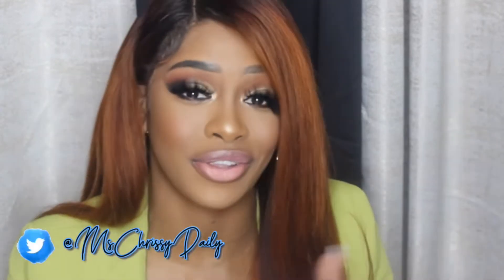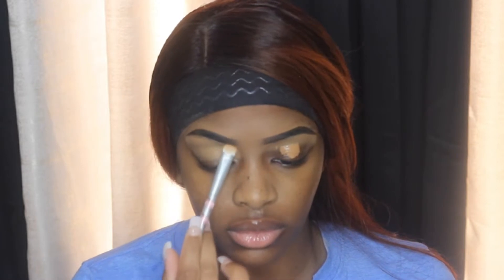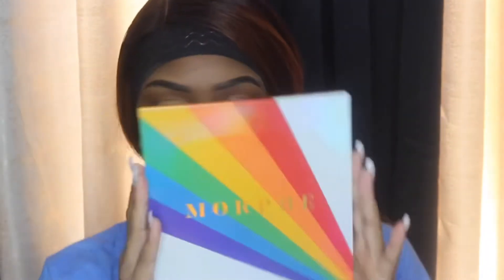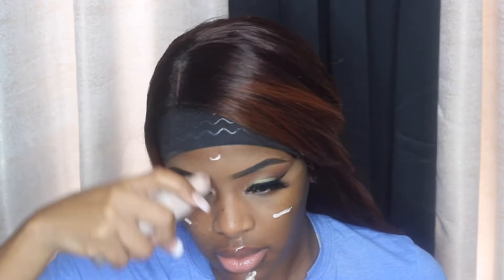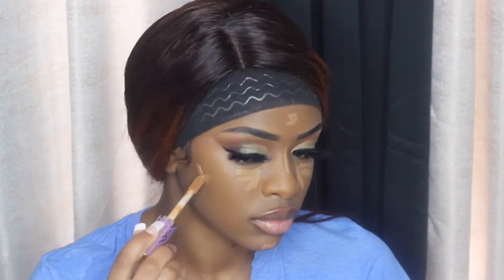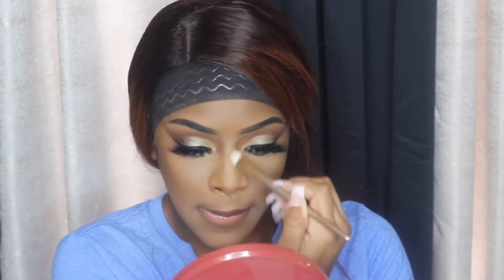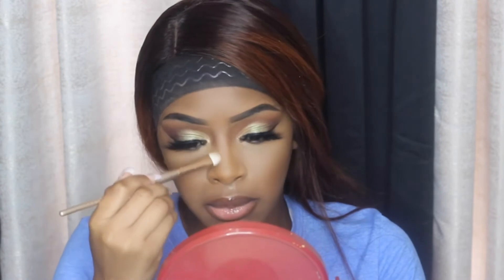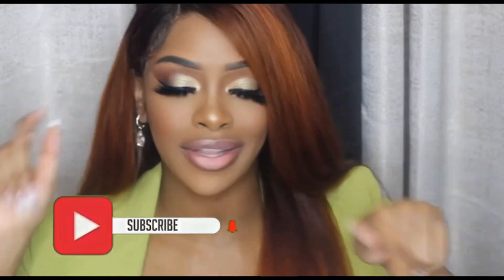HOW TO DO: Golden Green Shimmer Glam| Makeup For All Skin Types| Chrissy Daily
Hair from Hermosa. Check out my previous tutorial to see how I got this cinnamon spice hair color ⤵️

Products are mentioned in the video & will be added shortly.

* 𝘈𝘥𝘥 SNAPCHAT: ChrissyDaily

[Hair]

[Beauty]

[Fashion/Design]

FAQ ✨

A: DALLAS, TEXAS

A: 28